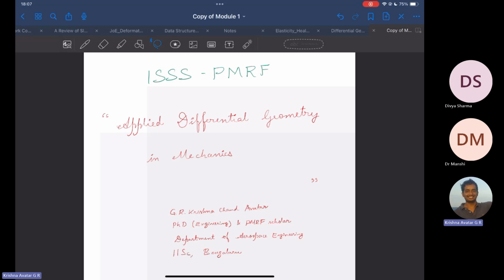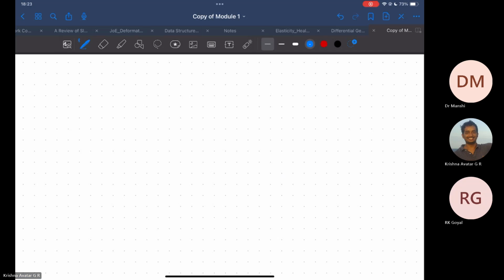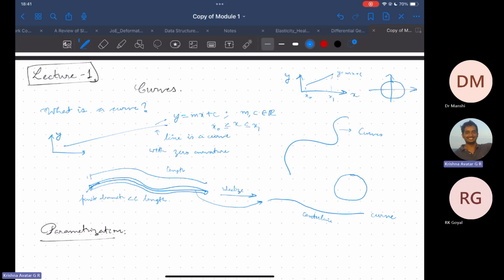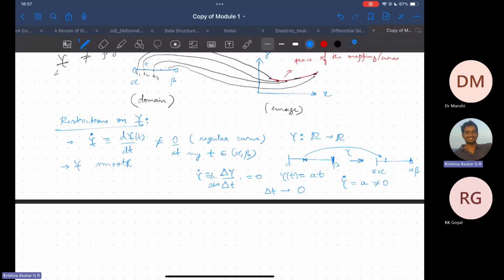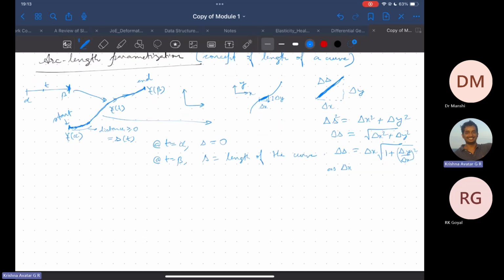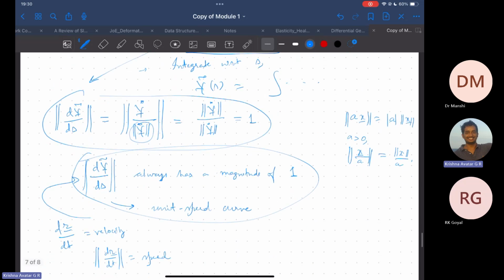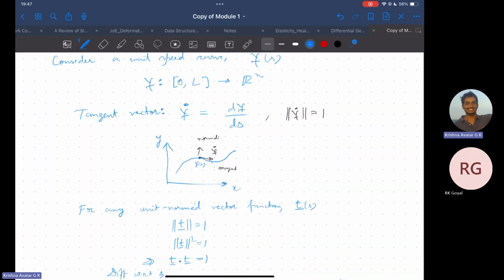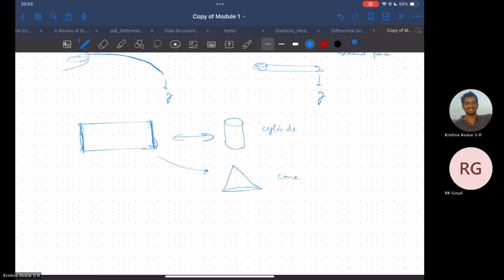Lecture 1: Introduction to curves, Arc length parametrization, Plane curves